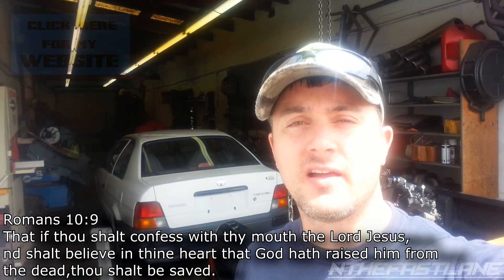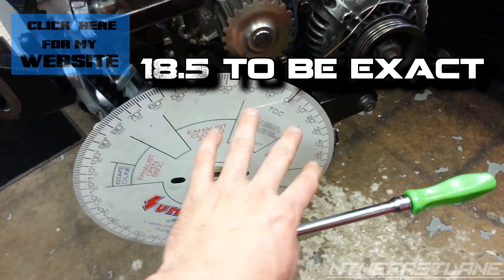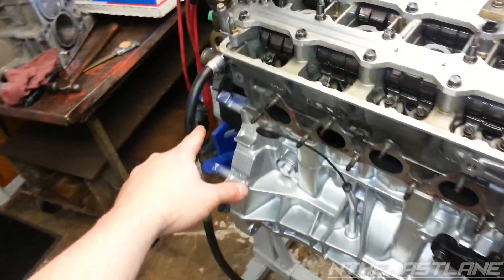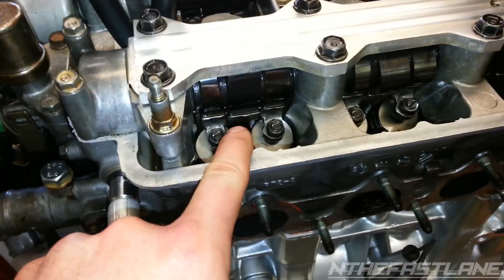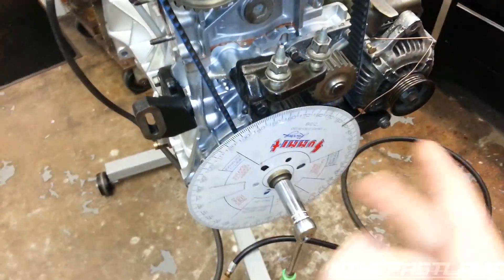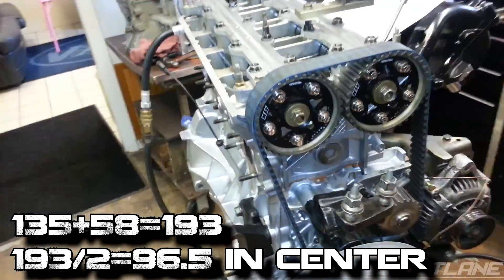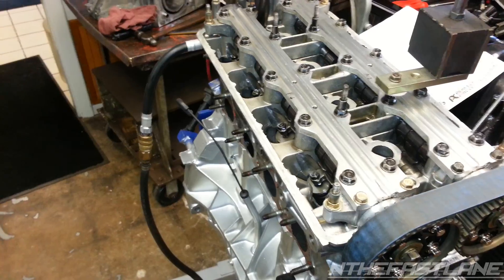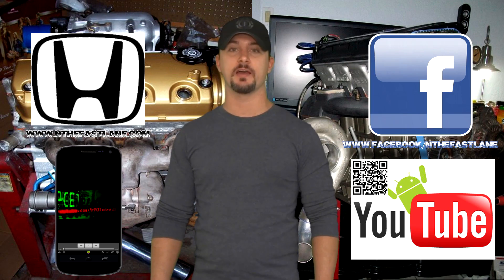How To Degree Cams "Honda Vtec"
This might be (to date) the "ONLY QUALITY HOW TO DEGREE CAMS ON A VTEC ENGINE"

I found myself just like the rest of you guessing & frustrated, there was hardly any info on the web, & if there was any, it was horrible, shaky quality & a ton of information was left out, leaving you guessing.. we'll, NOW we don't have to guess anymore!

That is why I put this video together for you all.. ENJOY!

In this video I show you step by step how to properly degree vtec cams. A vtec cam degree is not the same as non-vtec cam, the vtec has to be engaged while degreeing the cams or the degree of the intake cam will change once vtec engages during drive ability.